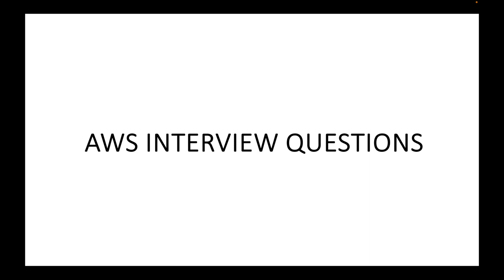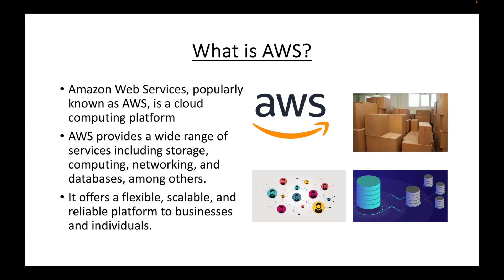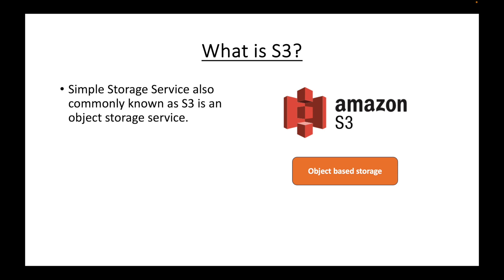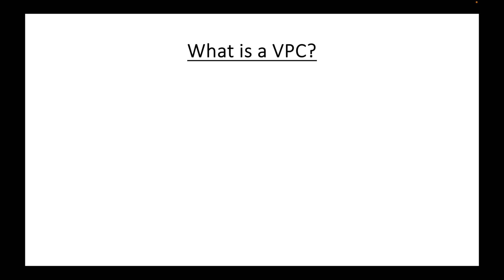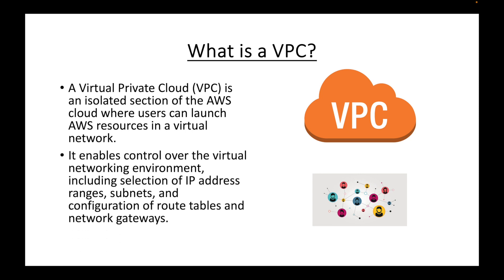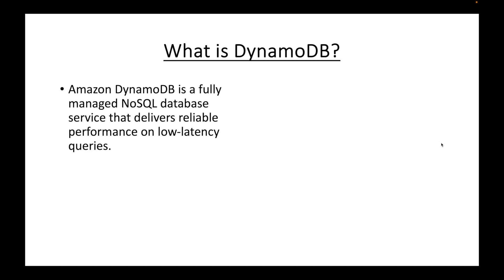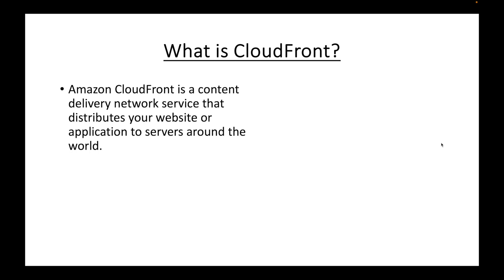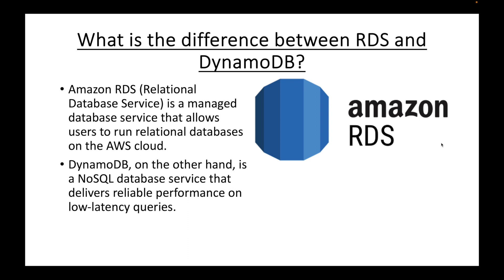Top 10 Common AWS Interview Questions | AWS Interview Preparation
Hello,

Are you preparing for an AWS interview? 🚀 In this video, we've got you covered with a comprehensive breakdown of the top 10 common AWS interview questions that you're likely to encounter during your technical interviews.

🌐 Dive deep into each question's explanation and ensure you're well-prepared for your AWS interview. Whether you're a beginner or experienced professional, these insights will help you showcase your expertise and land that dream AWS role!

Happy learning!!